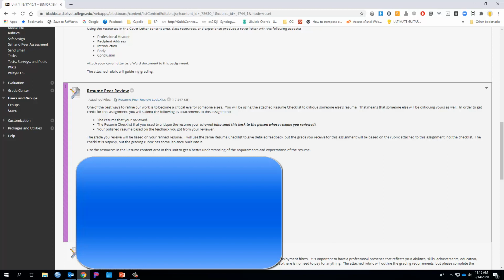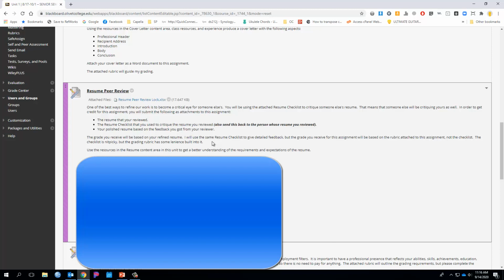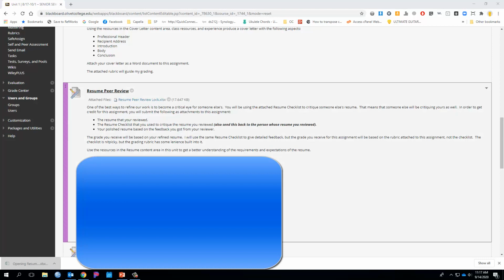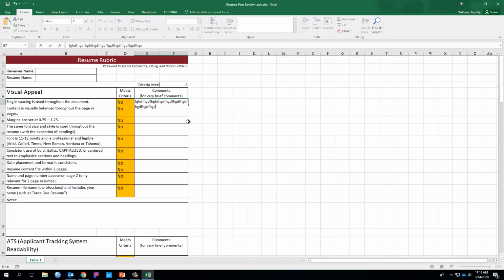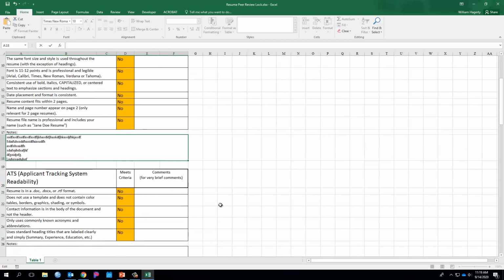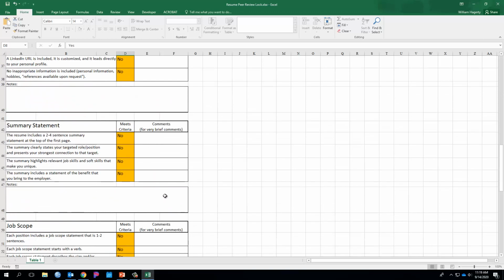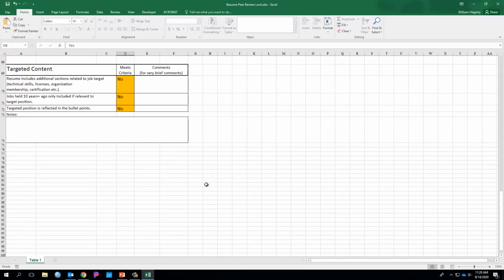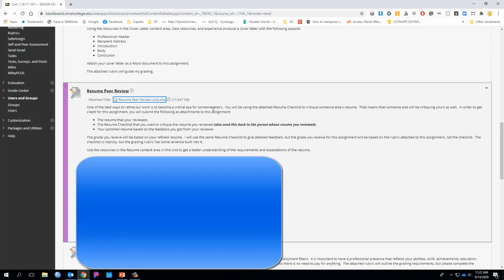Resume Peer Review Instructions